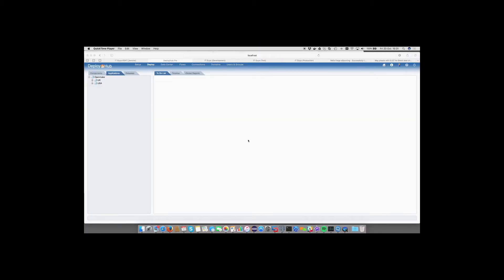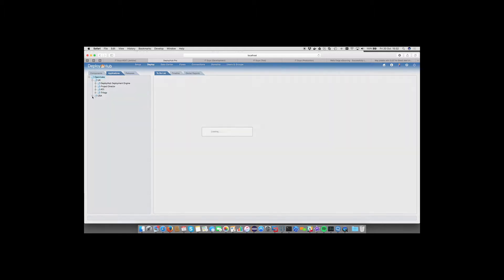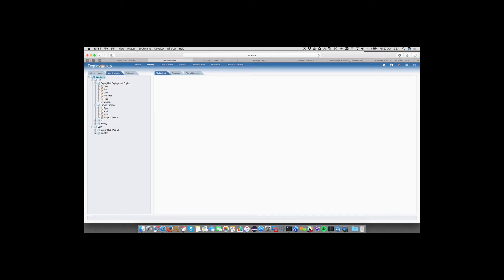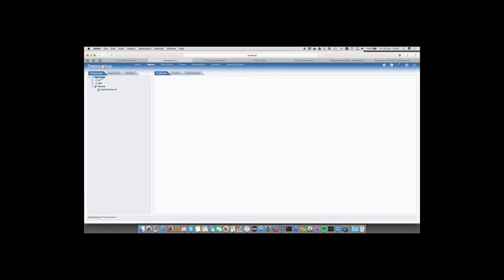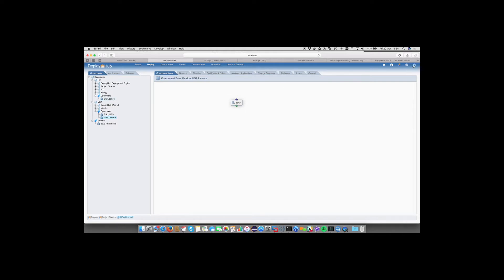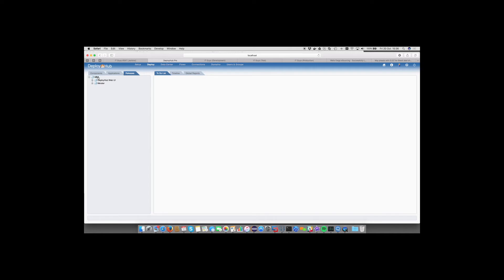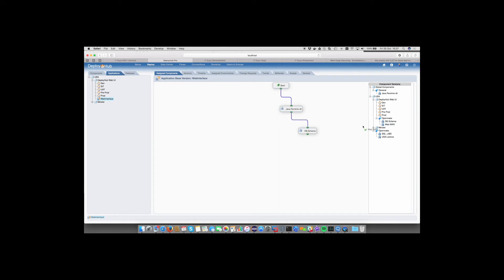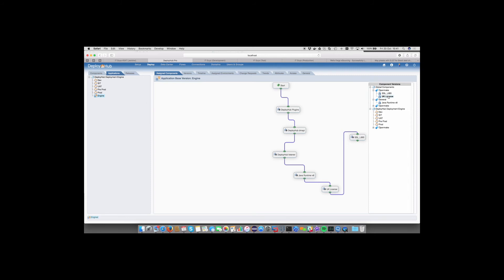DeployHub Pro uses Domains to create reuse and self-service around continuous deployments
DeployHub Pro uses Domains to create self-service around continuous deployments. Domains are key to sharing common objects, avoiding redundant scripting and providing the 'walled gardens' that are needed for each team to remain in control of their own environments.  DeployHub is a continuous deployment solution that integrates with other DevOps tools such as Jenkins, GitHub and Ansible allowing you to automate full-stack software deployments from your continuous delivery pipeline.